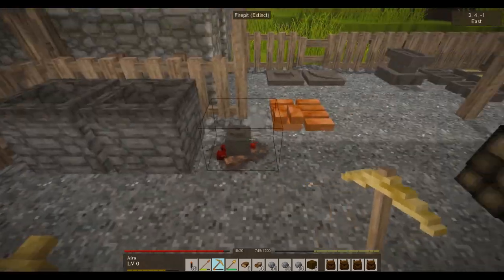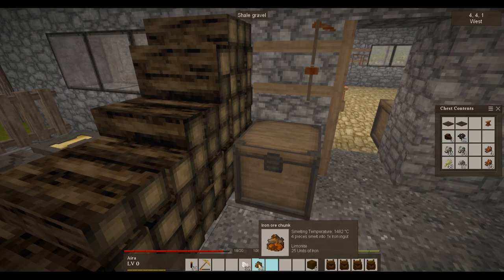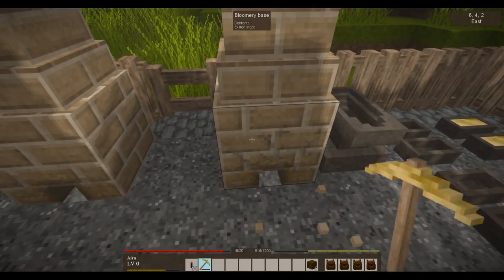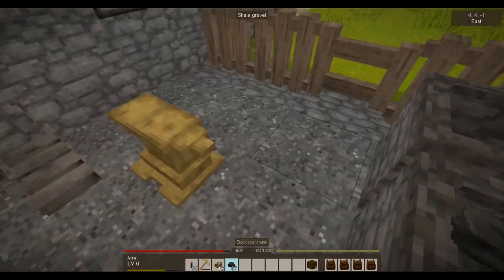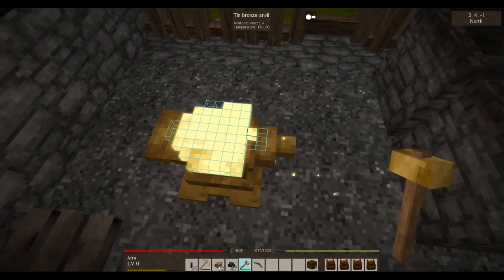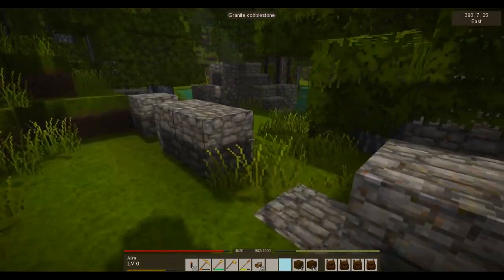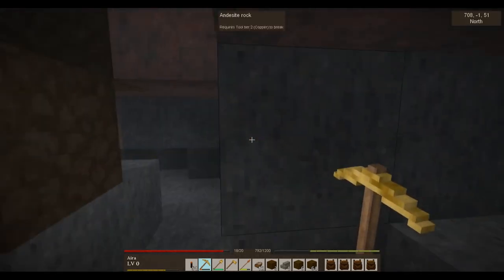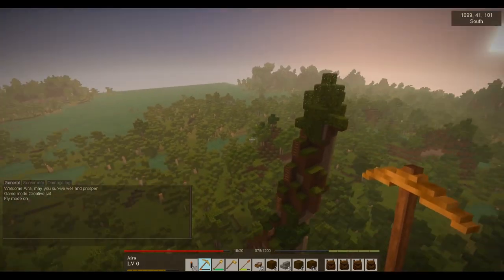Bronze, Iron, Glass, and Beauty! | Vintage Story 1.6.9 | Ep 9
Progress is finally being made! I'm getting my first set of iron tools, a few panes of clear glass, and then I want to show you all the most beautiful thing I've seen in this game so far (and that's saying a lot).

AIRA'S THINGS